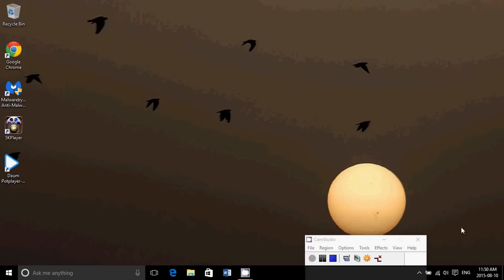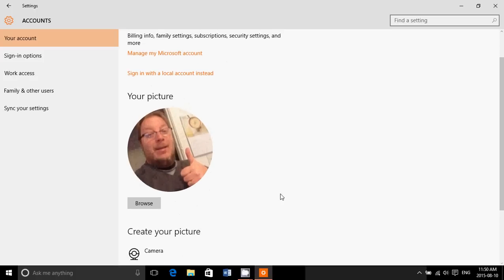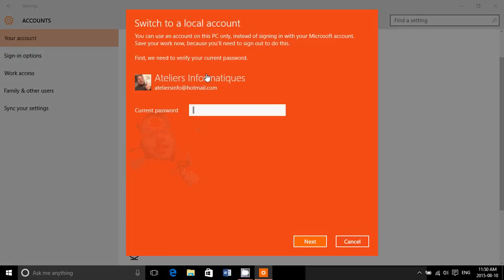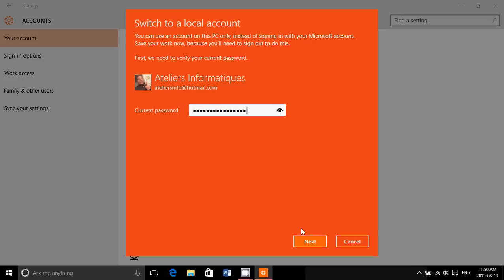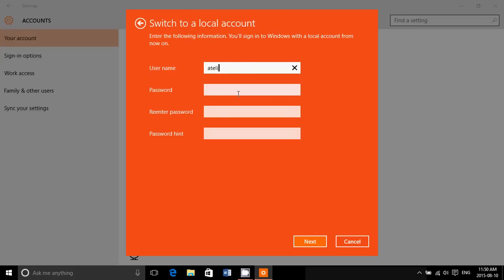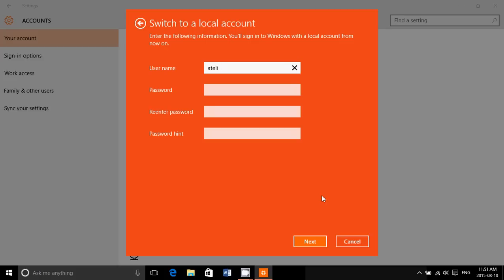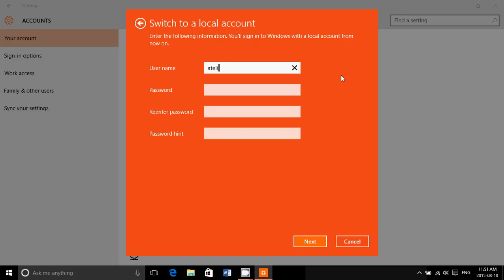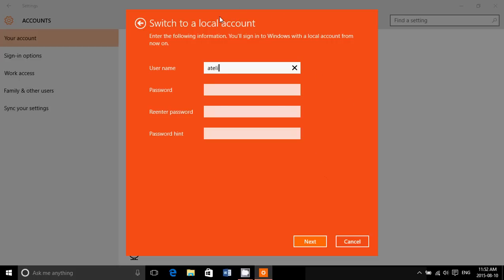Windows 10 Privacy tips and tricks Change to a local account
First tip in the Windows 10 Privacy issue, change to a Local Account, this will turn off most of the tracking features of Windows 10